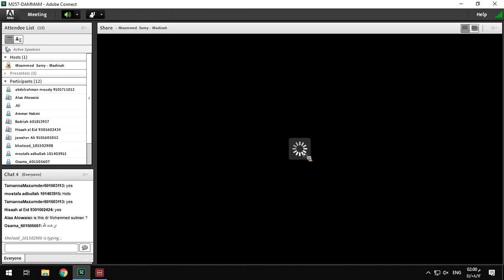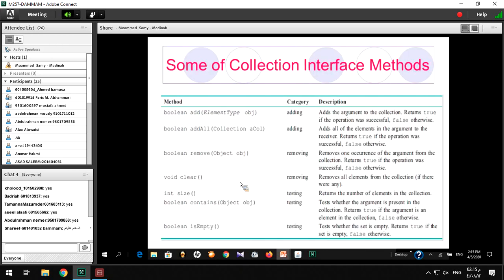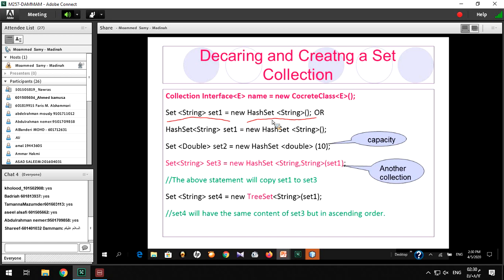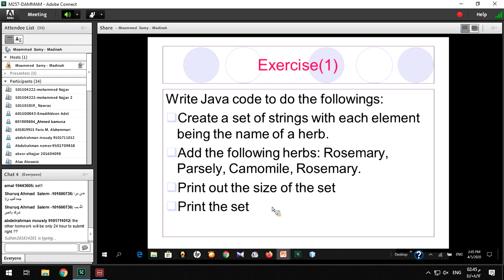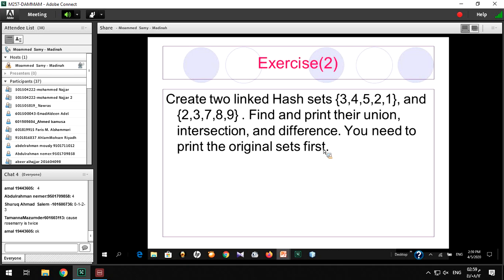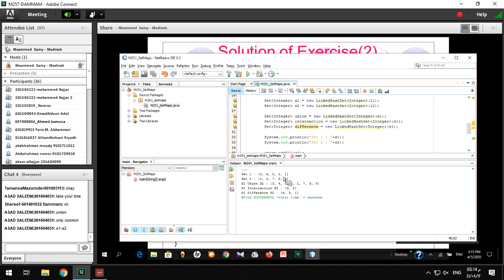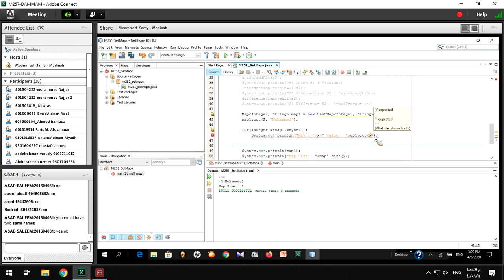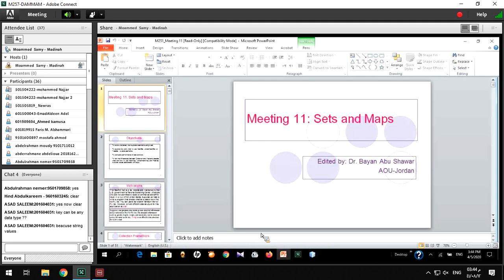M251 ( Java ) - Meeting 11 - Lecture 11 - AOU